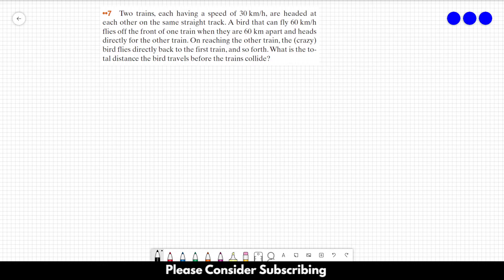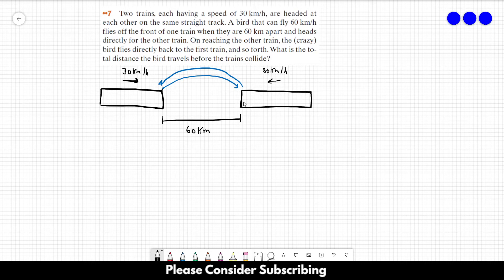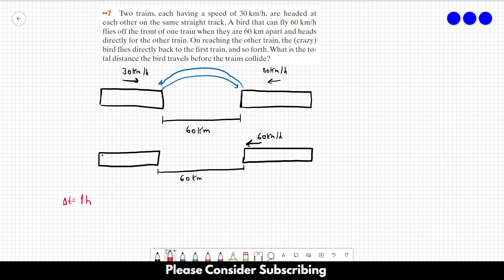HALLIDAY SOLUTIONS - CHAPTER 2 PROBLEM 7 - Fundamentals of Physics 10th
Two trains, each having a speed of 30 km/h, are headed at each other on the same straight track. A bird that can fly 60 km/h flies off the front of one train when they are 60 km apart and heads directly for the other train. On reaching the other train, the (crazy) bird flies directly back to the first train, and so forth.What is the total distance the bird travels before the trains collide?